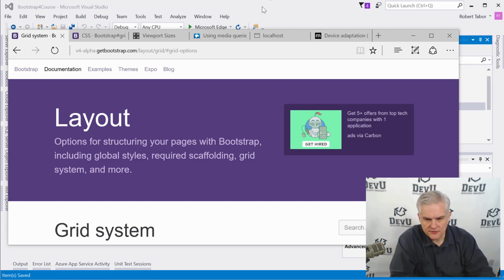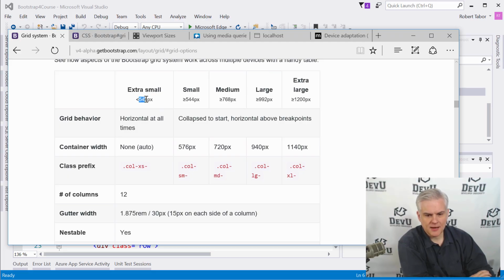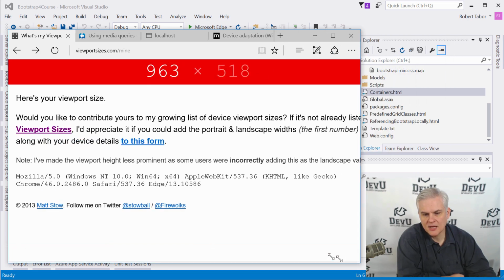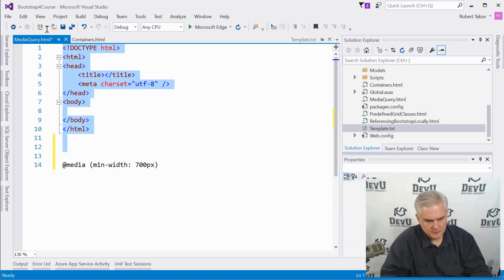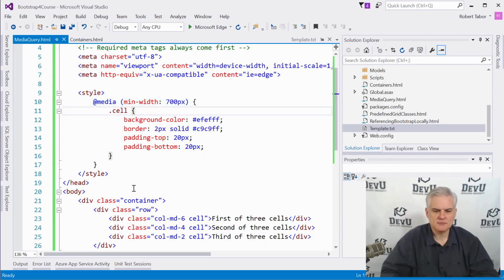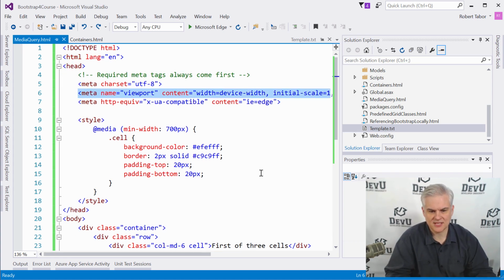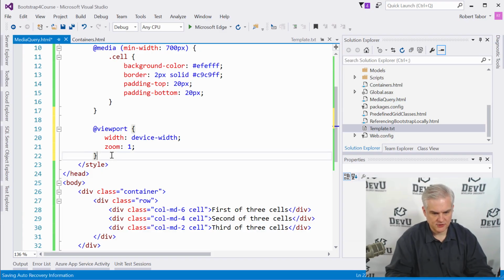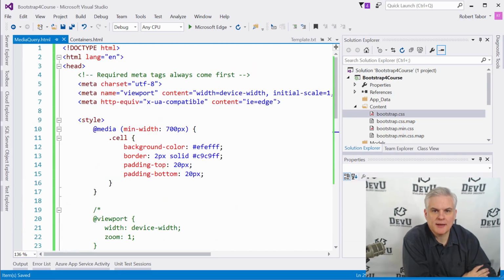Bootstrap 4 Fundamentals - Lesson 8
Lesson 08 - Responsive Breakpoint, Viewports and Media Queries